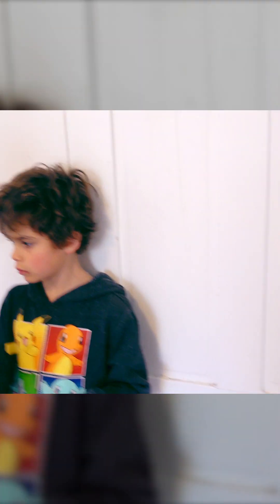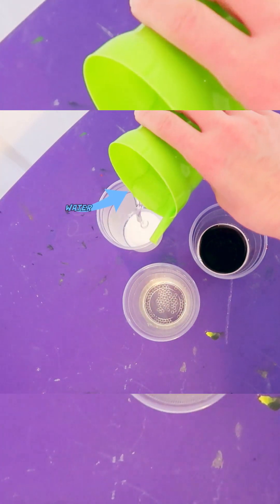You Won't Believe What These Mad Scientists Put In This Egg!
@AdamAndRayanBros , as most kids out there, love Easter holiday and surprise eggs, but these eggs were way more than regular! What contained on those eggs wasn't just candy, but a cool Mad Science Surprise! Watch kids opening the eggs and doing cool experiments with the coolest scientific eggs ever!

⬇️ Follow us ⬇️
Facebook : Adam and Rayan Family Adventures